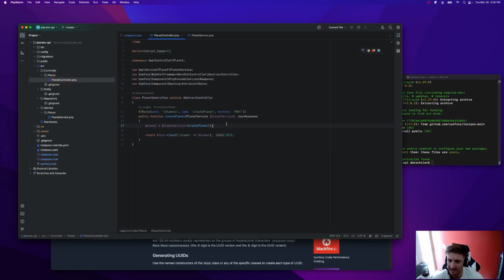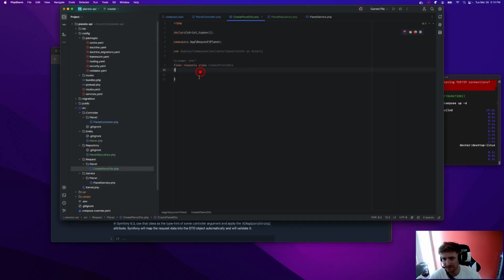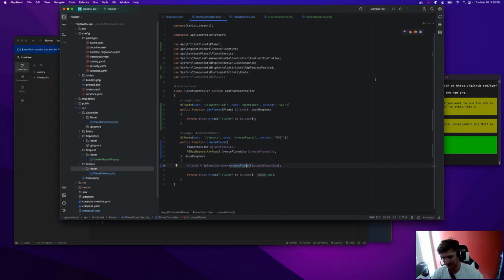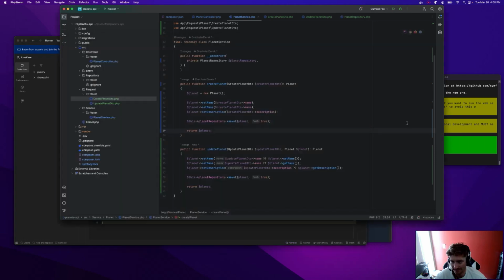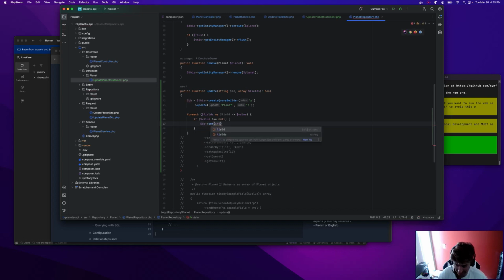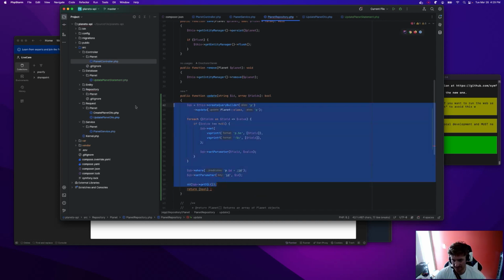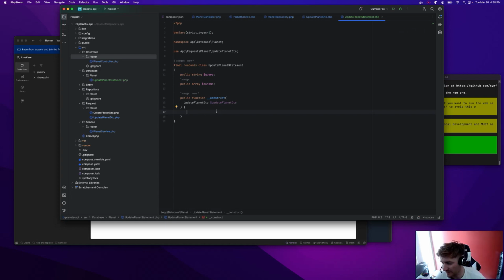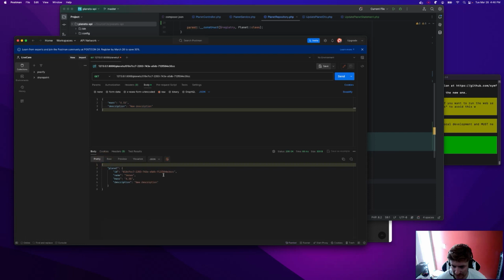Symfony CQRS API: Repositories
The second video in our new series, diving into design patterns, specifically CQRS (Command Query Responsibility Segregation). We use doctrine to implement a CRUD pattern using repositories, then separate updating to query builder and eventually raw SQL that bypasses the doctrine layer.